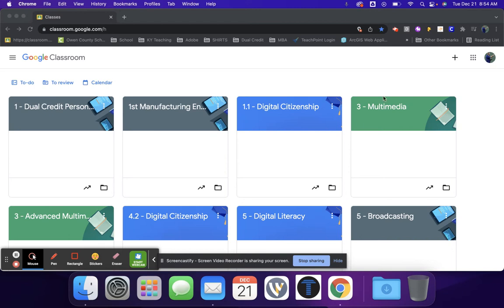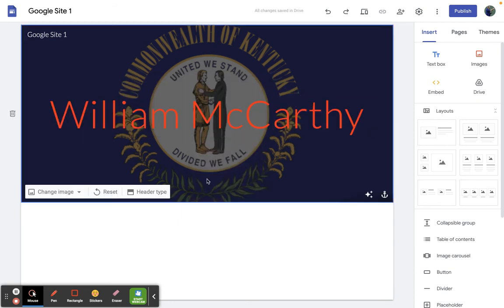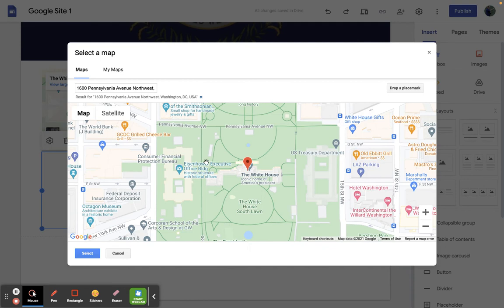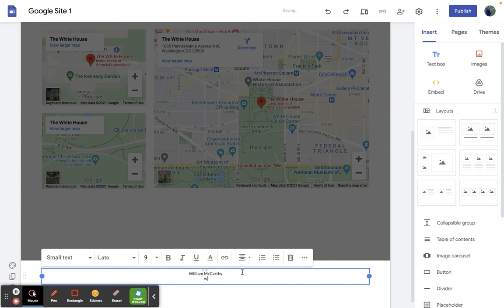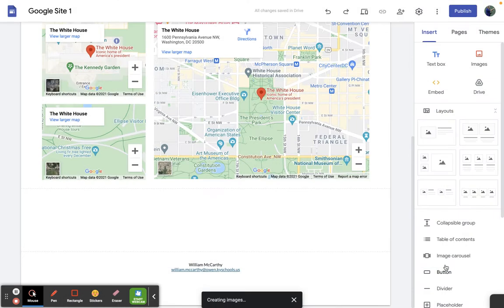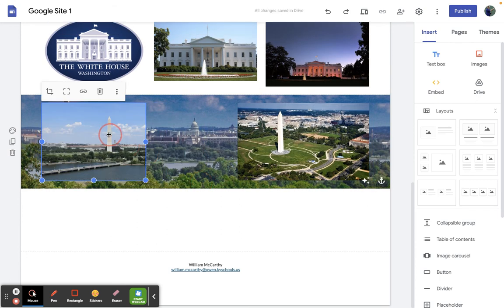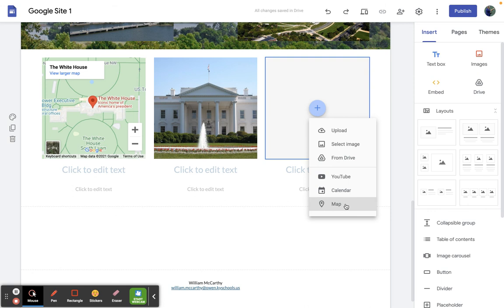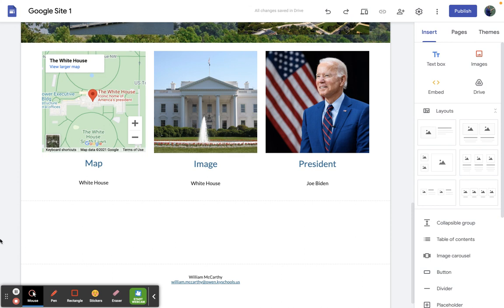Google Sites 1